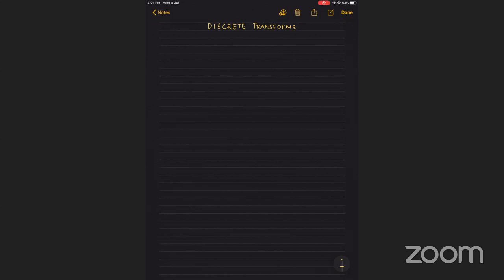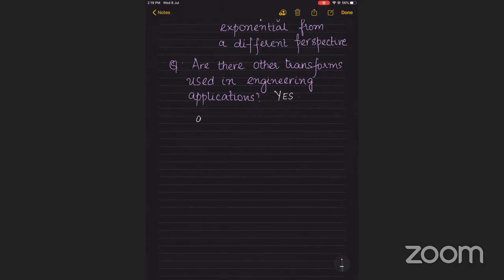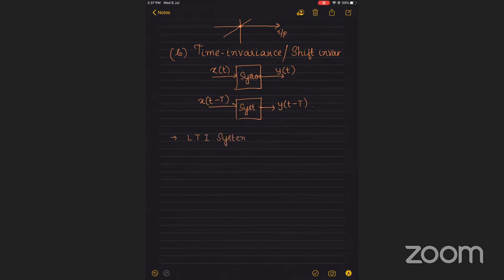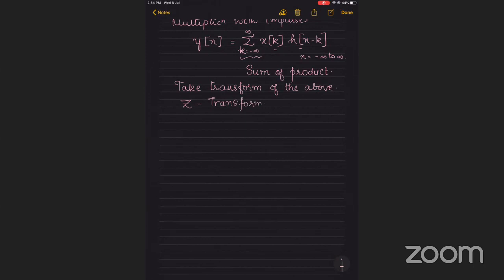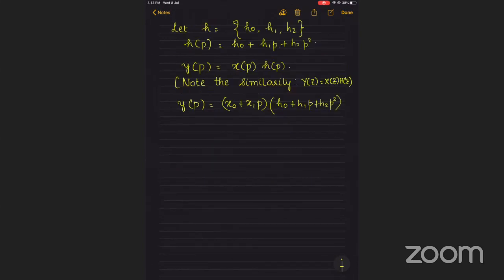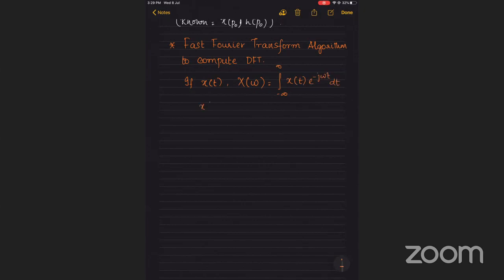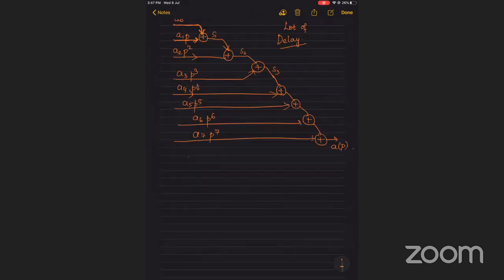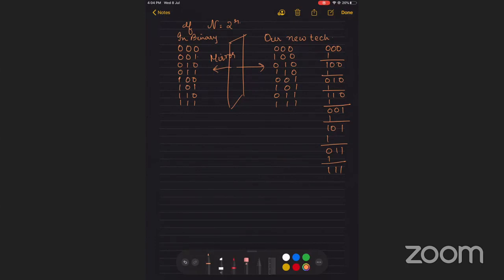Discrete Transforms–Computational Perspective (Dr. Arulalan Rajan, Former Professor, NITK Surathkal)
Day-3 (Session-2) of 5 day Webinar on Mathematical Perspectives on Computational Science and Engineering - Organized by the Department of Mathematics, Ramaiah Institute of Technology, Bangalore, Karnataka (INDIA)